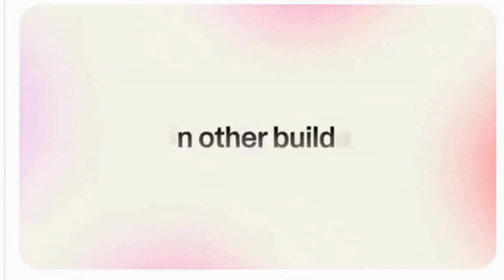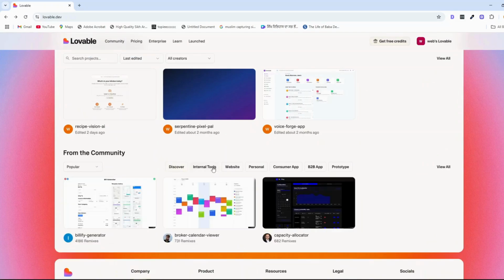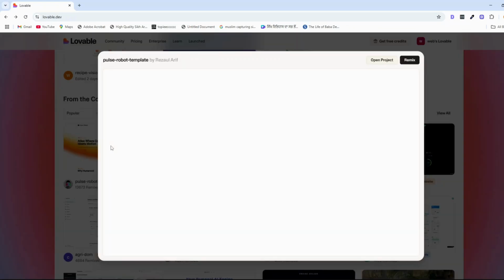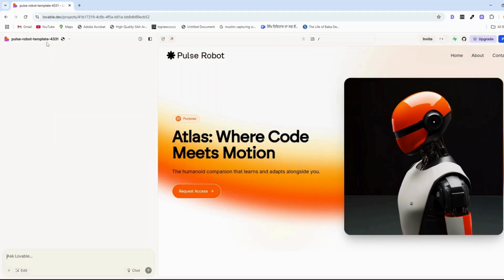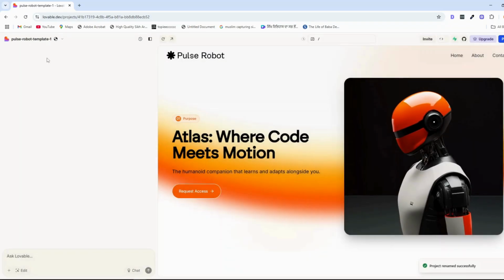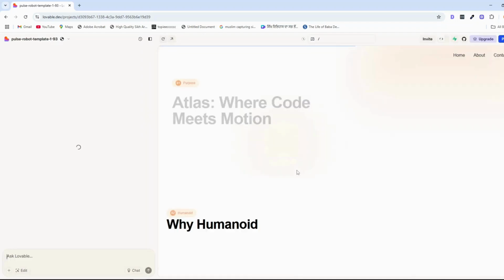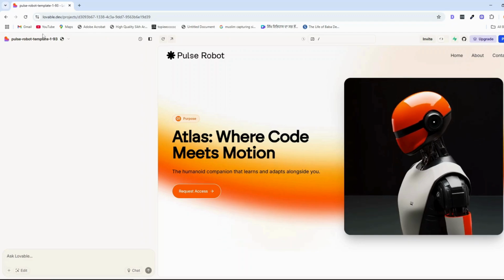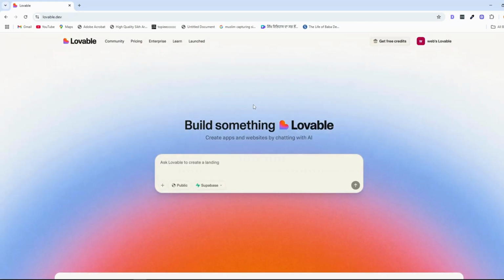How to Use Templates and Remix Projects in Lovable AI | Quick & Easy Tutorial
Want to speed up your design and app-building process with Lovable AI? 💡

In this tutorial, learn how to use templates and remix existing projects inside Lovable AI — the perfect way to kickstart your own apps, websites, or content workflows without starting from scratch!

🧩 What You’ll Learn:
✔️ How to browse and select a Lovable template
✔️ Remixing an existing project with your own content
✔️ Editing layout, logic, and visuals
✔️ Best practices to customize templates for your needs

📌 Great For:

No-code app builders

AI-powered creators

Designers looking to save time

Beginners exploring Lovable AI